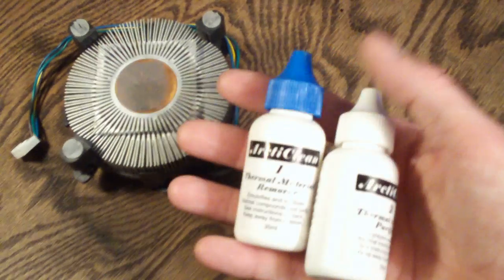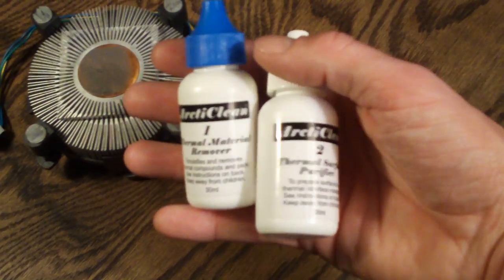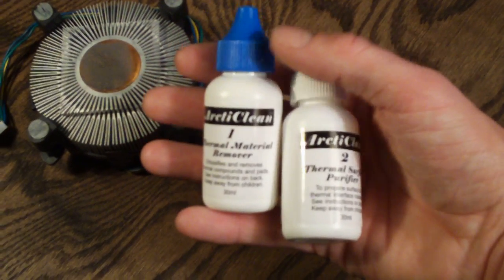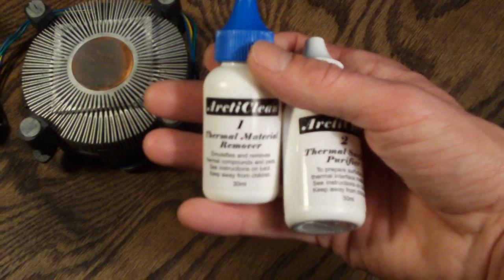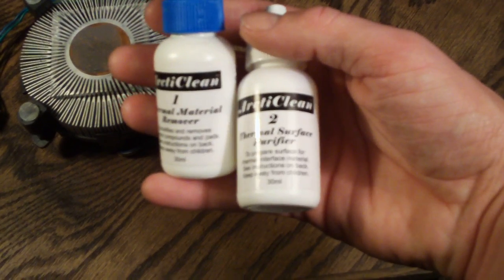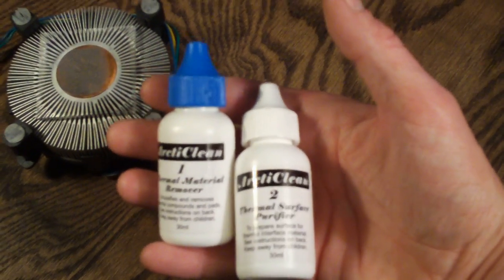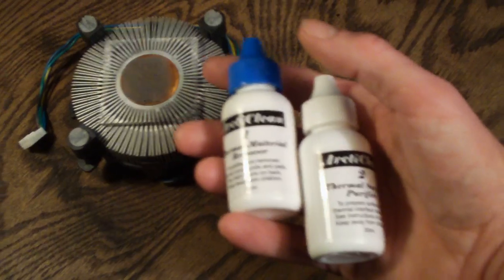Q & A: Removing Thermal Paste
My explanation on ways to remove thermal paste from cpu/heatsinks.